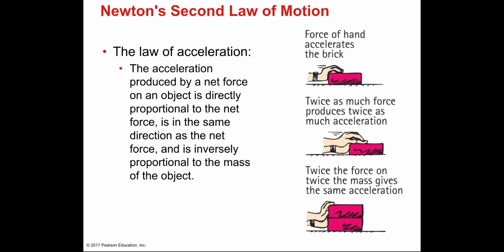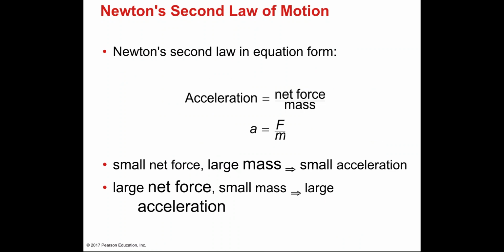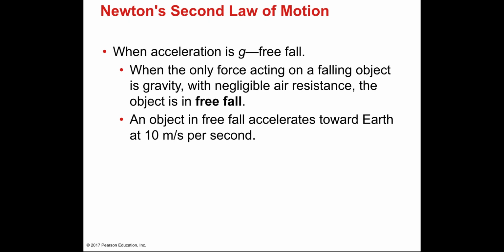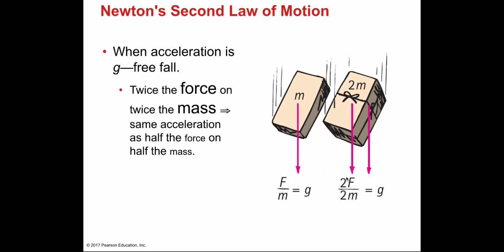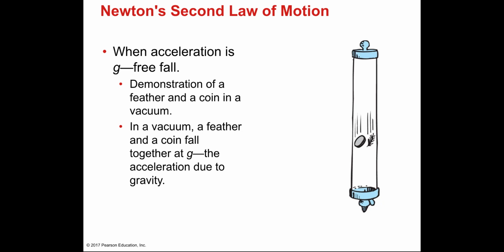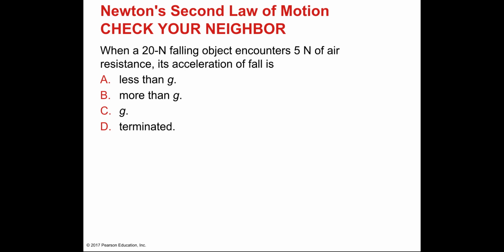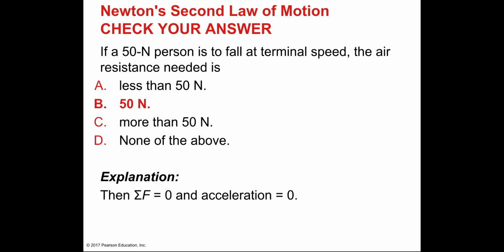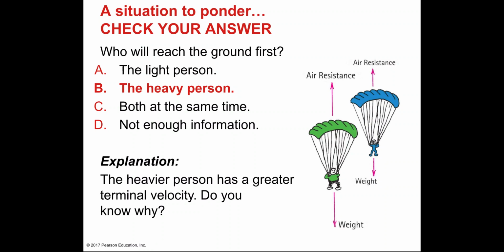Newton's Second Law - Explained